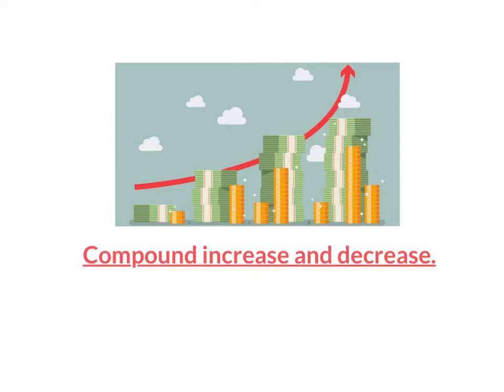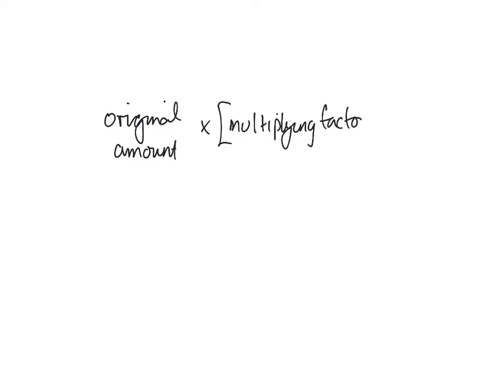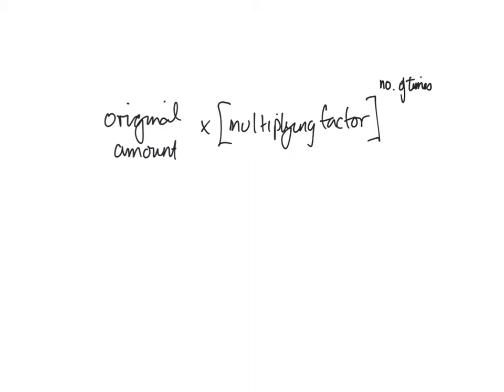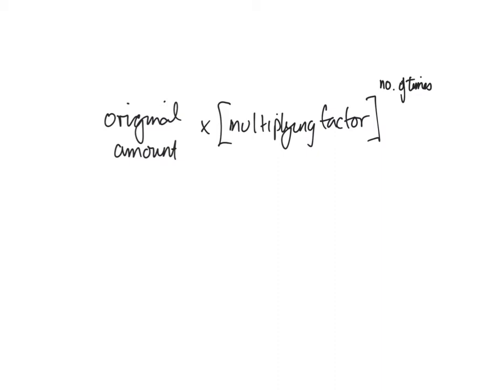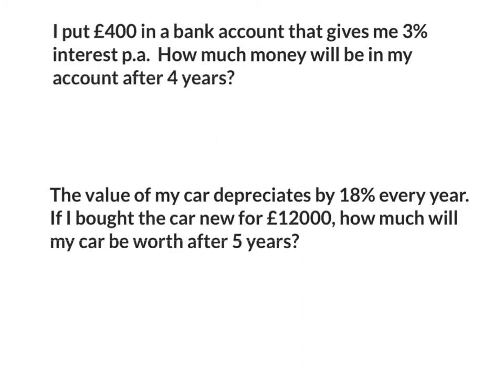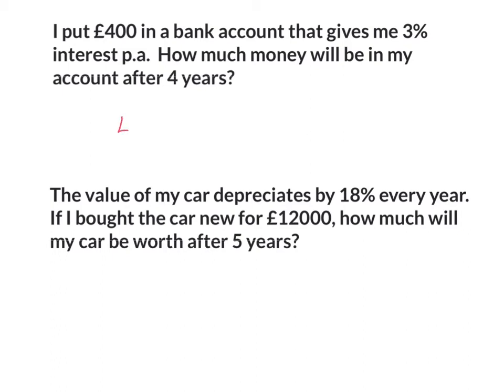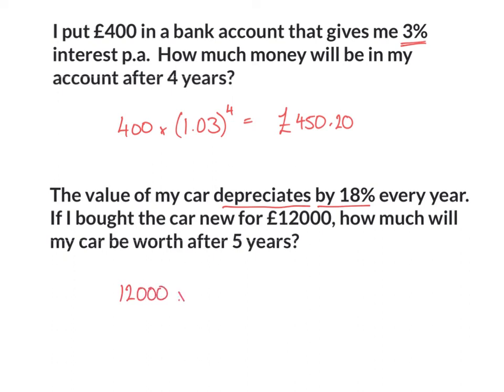Percentages Revision 4 - Compound increase and decrease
Finding compound increase and decrease using a multiplying factor.